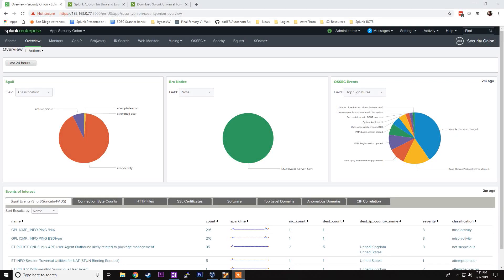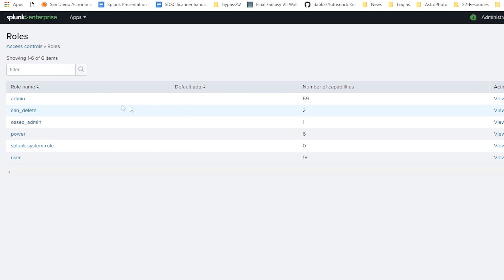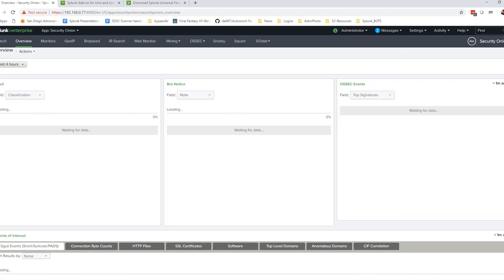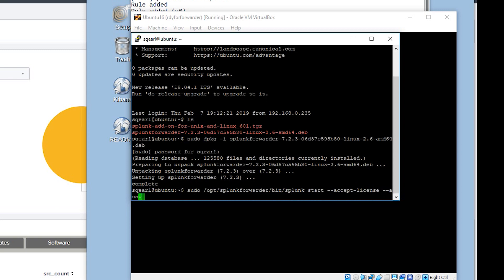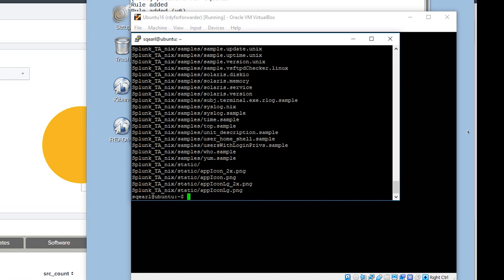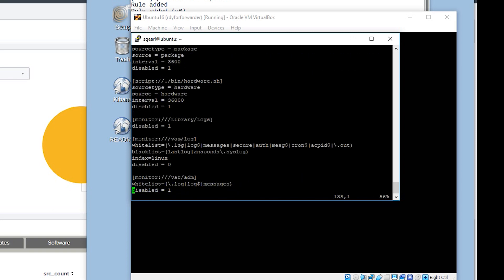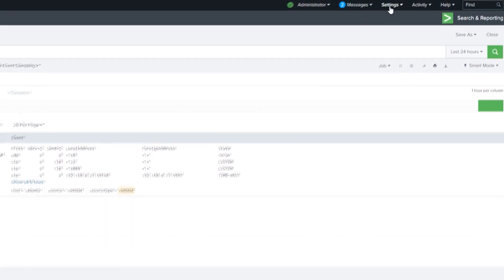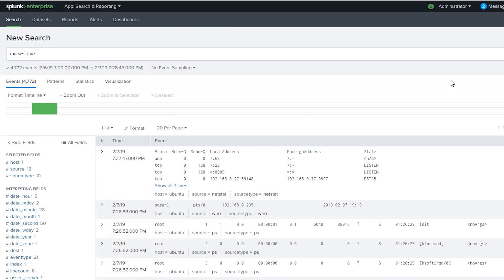Splunk Tutorial- Linux Forwarder & Addon Setup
Download and update Ubuntu 16 server:
sudo apt-get update
sudo apt-get install openssh-server -y

Start of video:
First thing, we need to make sure Splunk is configured to receive data
Settings - Forwarding and Receiving - Receive Data
Create listening port 9997
Also make sure the local fw is enabled (HomeIDS)
Create new index for linux
Make sure our role can search the index by default
     Settings - Access Controls - Roles - instances searched by default

sudo dpkg -i splunk_forwarder_package…
sudo /opt/splunkforwarder/bin/splunk start --accept-license --answer-yes
   admin / password
sudo ./splunk add forward-server 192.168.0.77:9997
sudo /opt/splunk/bin/splunk enable boot-start

Download the splunk add-on for unix and linux and scp it to the ubuntu machine

sudo tar -zxvf splunk-add-on-...
sudo chown -R splunk:splunk Splunk_TA_nix
sudo mv Splunk_TA_nix /opt/splunkforwarder/etc/apps/
sudo vi /opt/splunkforwarder/etc/apps/Splunk_TA_nix/default/inputs.conf

Enable things and change the intervals
Add index=linux to each
Ps, increase interval
Netstat
Openports
Who
/var/log
Root & user bash history
Restart splunk

Data should be showing up in splunk now.

If you're having an issue with the timezone being UTC, change your users settings:
Settings -Access Controls - Users - Edit USER
 -Time Zone